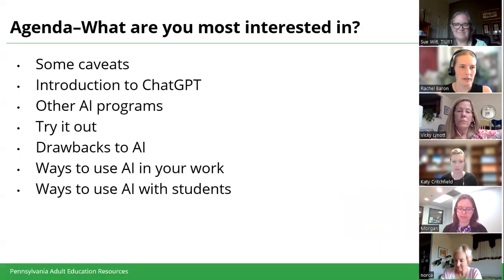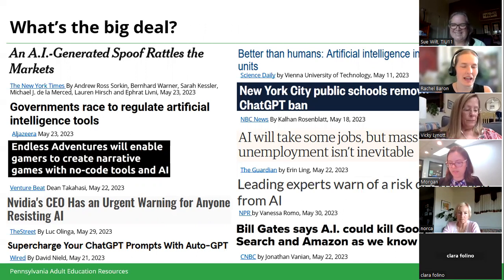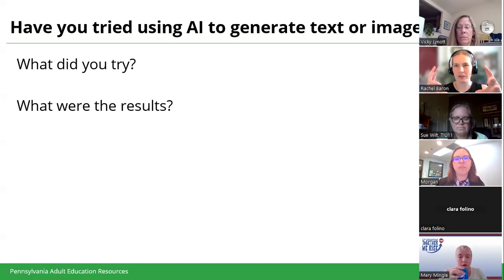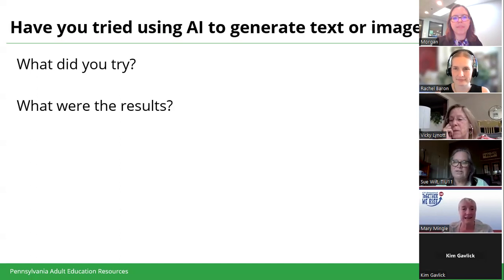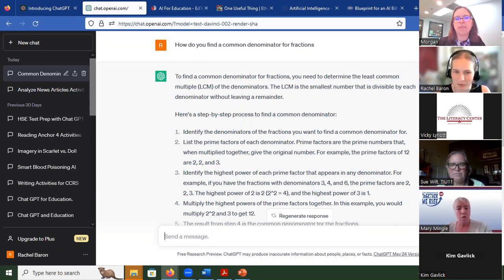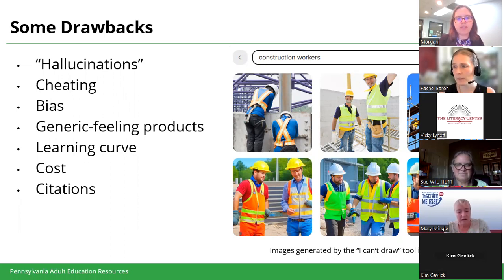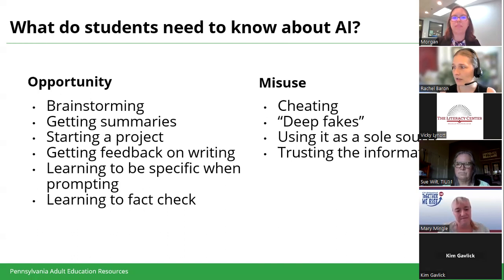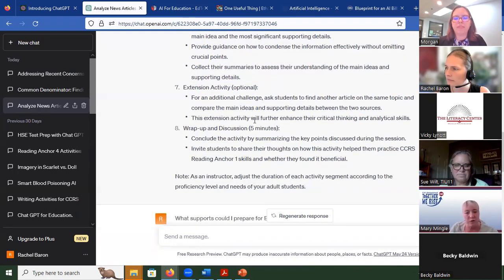Tech Talk Webinar - Chat GPT - 6/01/23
Implications of Chat GPT on Instruction and Learning